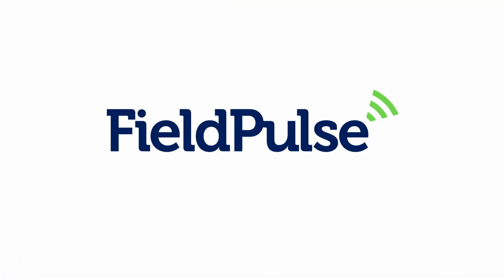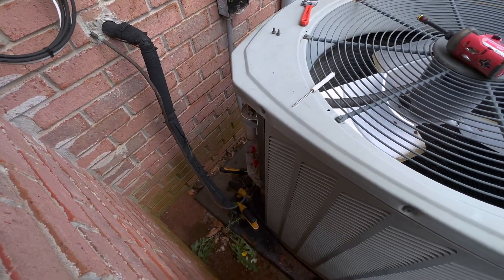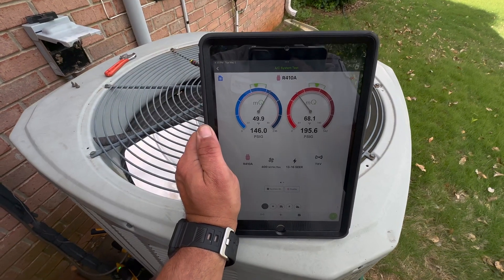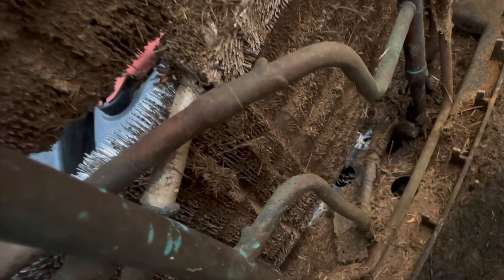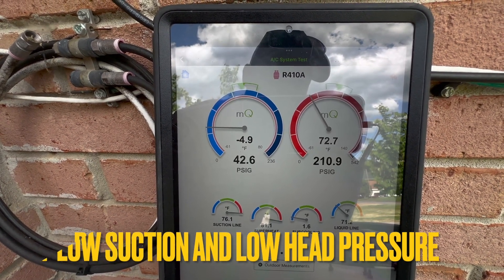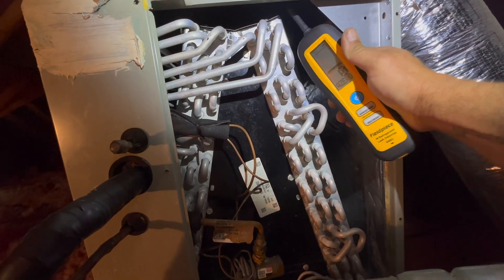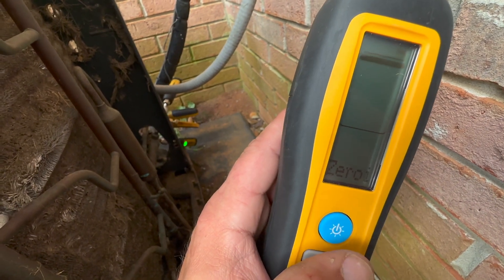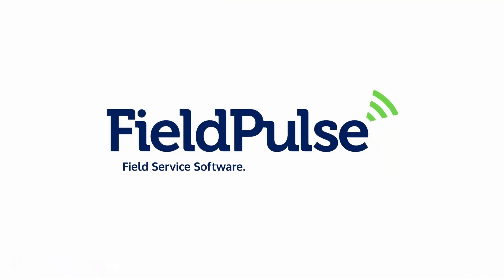AC Short Cycling Part 1 | Service Call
In this HVAC service call, we find a condenser short cycling. Join us as we check the refrigerant charge, air flow, and try to find a leak. Josh recommends replacing the system but the customers decides to repair. there will be a part 2 coming soon showing the full repair. watch until the end to see what MAJOR part has to be replaced!